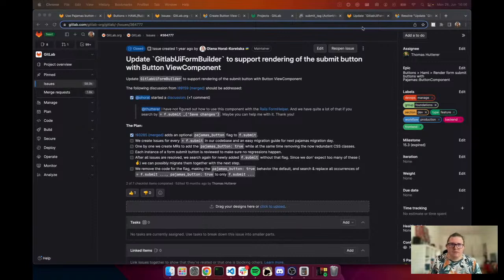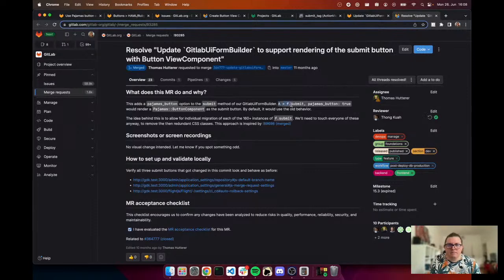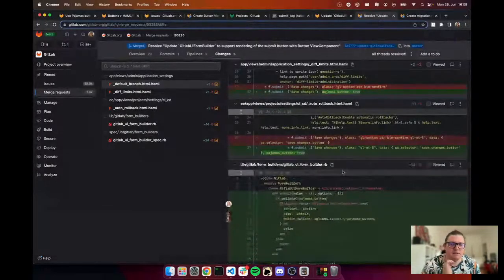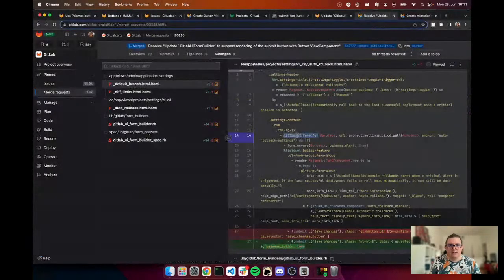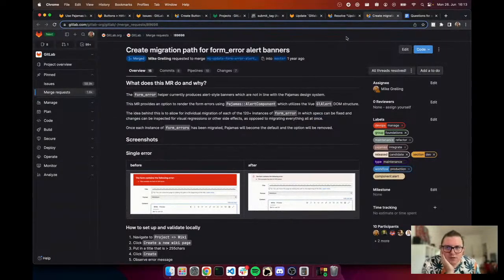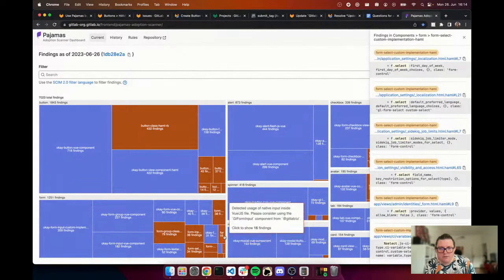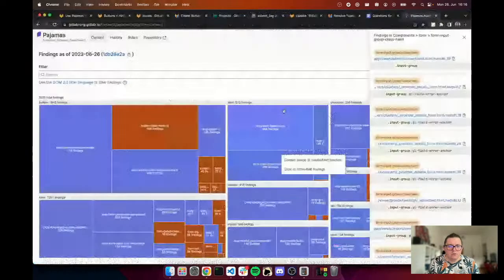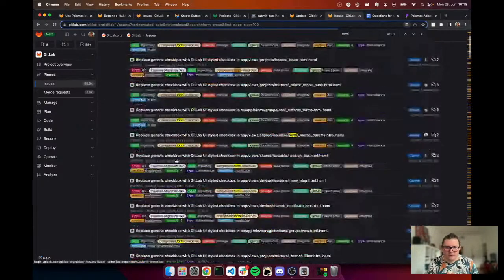Live Coding - Session 62